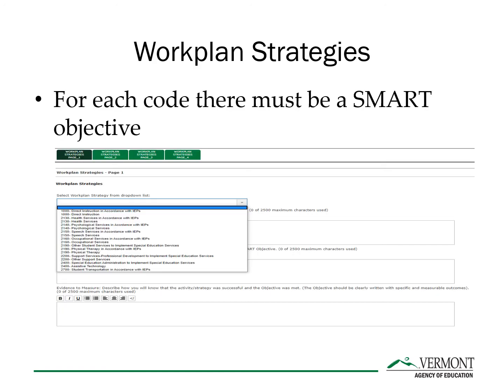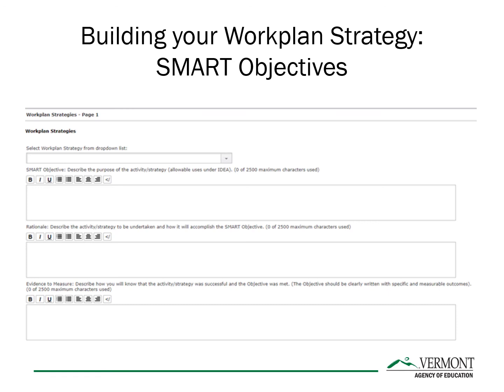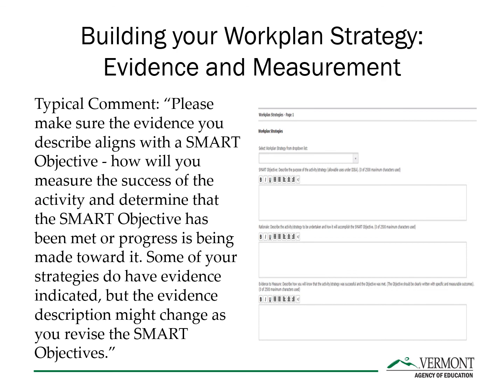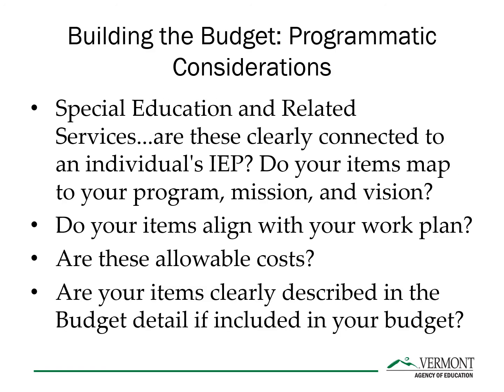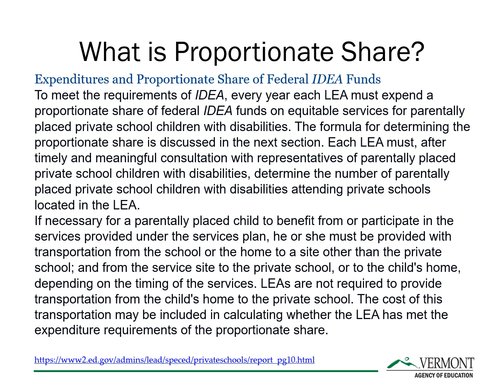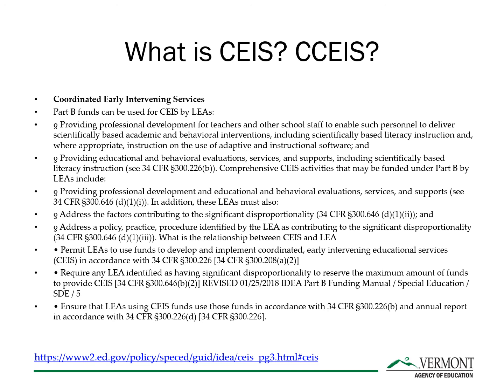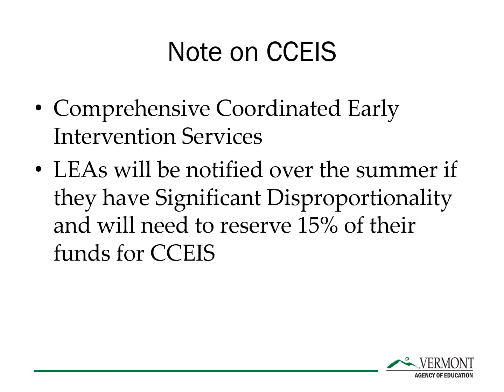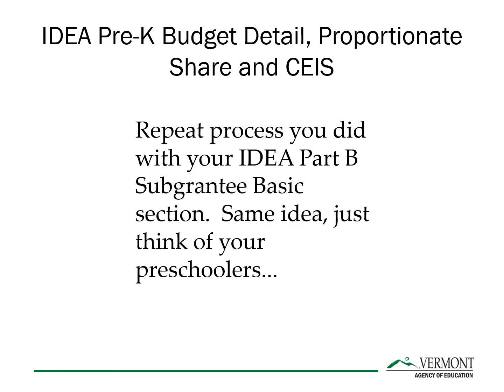IDEA 101 Subgrantee Programmatic Consideration June 2020